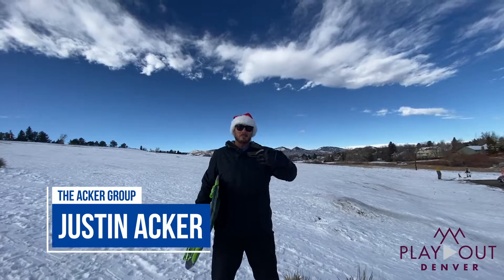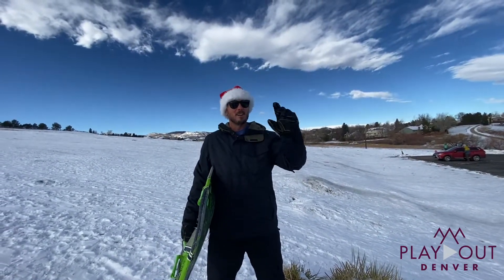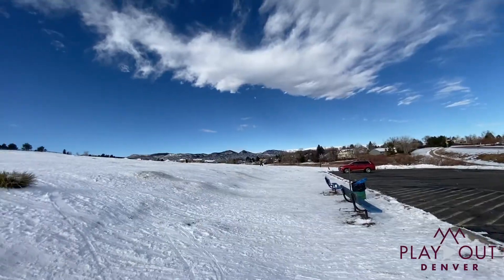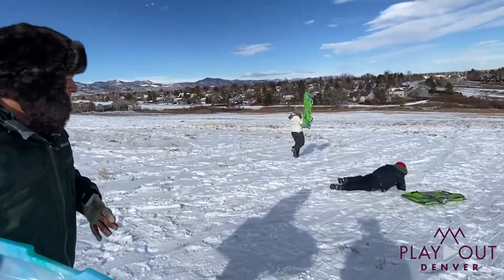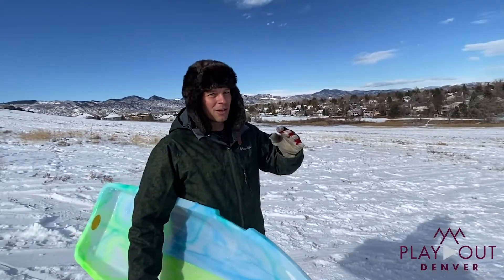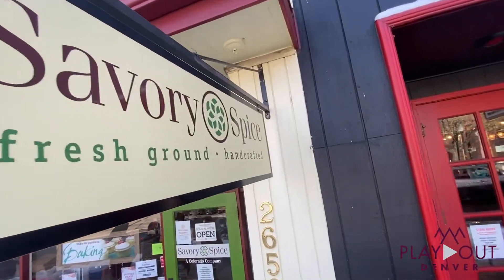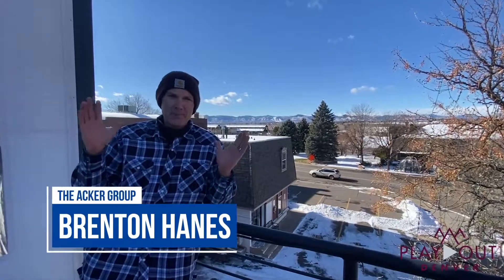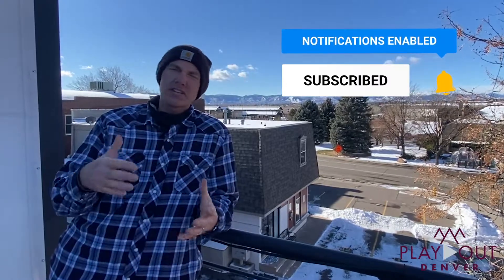Best Local Businesses in Littleton Colorado for Gifts [VLOG]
Did you know that Littleton, Colorado is home to a famous sledding hill? In this episode of Play Out Denver, we’re heading to the Ken Caryl Sledding Hill for some sweet snow shredding action. We’ll also check out nearby downtown Littleton to visit some great local businesses that you’ve got to check out for yourself.

Littleton, Colorado is home to the famous Ken Caryl Sledding Hill. It’s a blast shredding the snow and taking in all the amazing scenery. If you’re looking to get some exercise and have some fun, this is definitely a spot you’ll want to take the family. Plenty of childhood memories are made right on this hill, and it’s something you don’t want to miss if you live in Colorado. So, want to see the best sled spot in a vlog, as well as the best local Littleton CO businesses for gifts? Check out the whole video!

Justin Acker
Berkshire Hathaway HomeServices
Innovative Real Estate
9785 Maroon Cir, Suite 150
Englewood, CO 80112